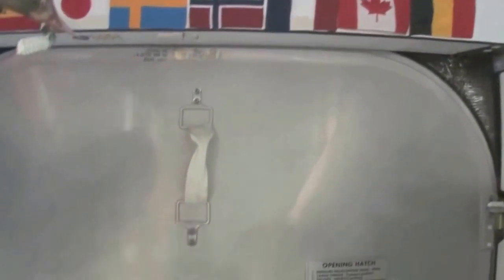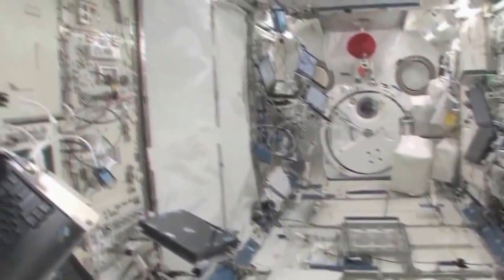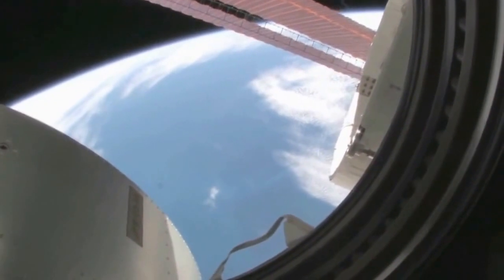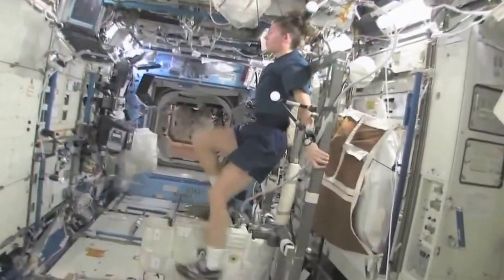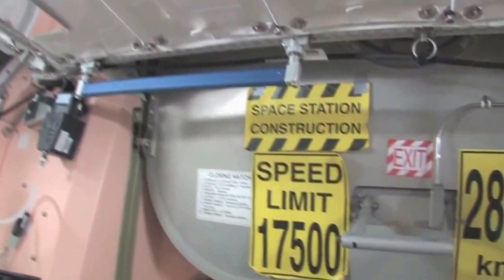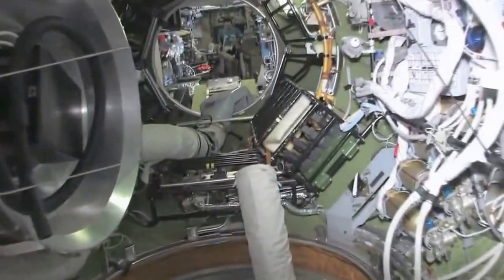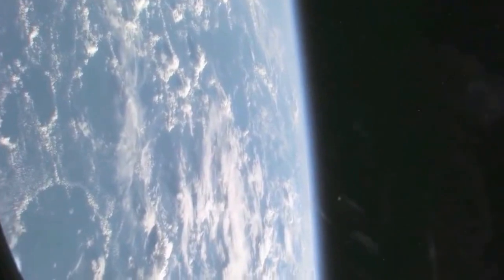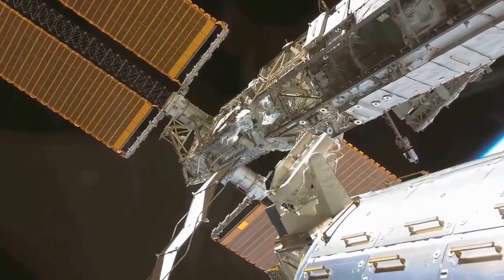How it Works Inside The International Space Station (ISS)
►This educational video depicts an inside tour of the International Space Station.

Learn The Basics About The International Space Station (ISS)

►The International Space Station (ISS) is a great international, technological, and political achievement. It is the latest step in humankind's quest to explore space and find ways to live in it. The outcome from the experiments that are done on the ISS can be applied in many scientific areas. It will improve our way of life on earth and give us more experience and understanding that we would need when we want to travel to other worlds.

The design of the ISS goes back a decade. All the different elements from the US, Europe and Japan where designed to be launched into orbit by the space shuttle. So the size and modularity all had to be compatible with the space shuttle. The other main thought with the design has to do with the maintainability and the possibility to easily replace the system components.

When the Russians joined the program in 1993, all their designs where to fit in with the Mir and Salyut stations they had already built earlier. They focused more on automated operation and remote control than maintainability.

The US, European and Japanese focused with their design on four basic principles: modularity, maintainability, accessibility, and the ability to reconfigure. The interior hardware racks could be easily replaced when needed. Racks had the ability to swing away from the pressure hull of the module to minimize the possibility of meteoritic puncture. Over the years the interior design has also changed because of the crews preferences. They would rather have an interior with distinct floors, ceilings and walls.

Have you wanted to go into space, do spacewalks, look at the magnificent views? Well website offers you stuff that gets really close to the real deal. So here!

Have a look and see what you can find...

►Article Source Learn The Basics About The International Space Station (ISS)

Once I have received your message and determined you are the proper owner of this content we will have it removed!